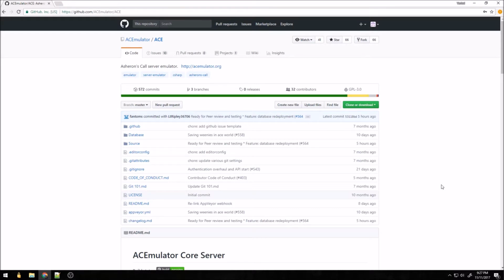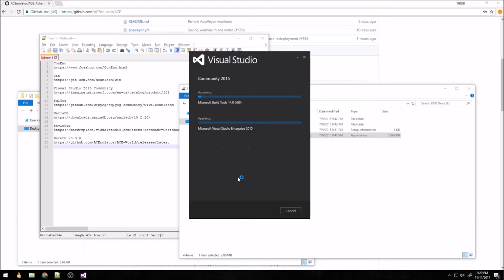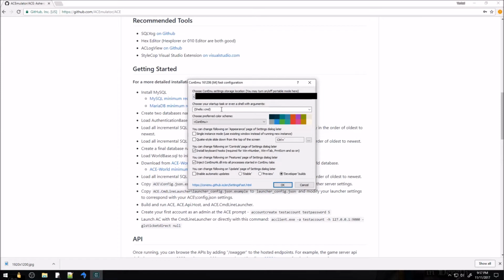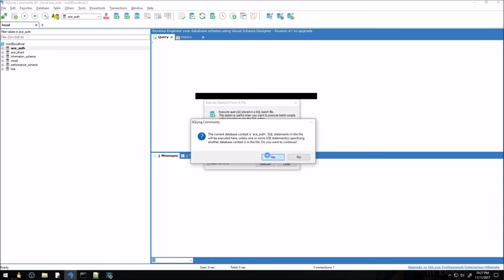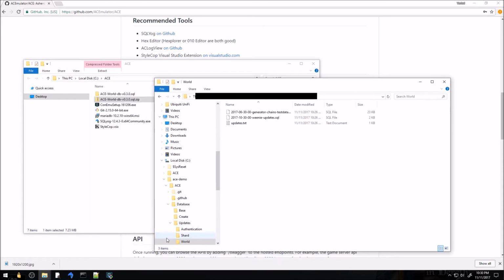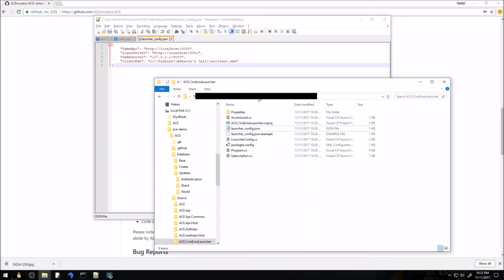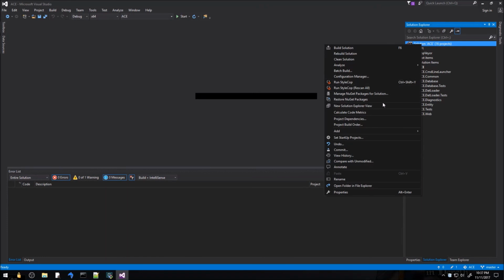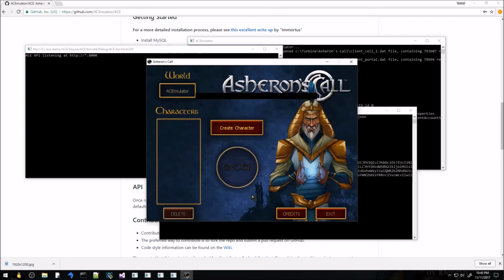ACE - Getting started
In this video we go over getting ACE up and running on you computer, with nothing preinstalled.